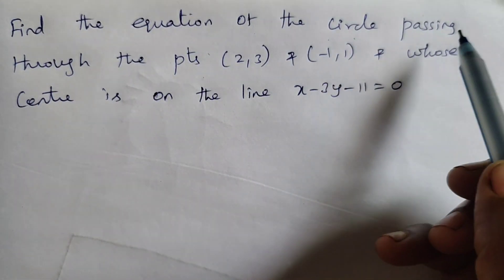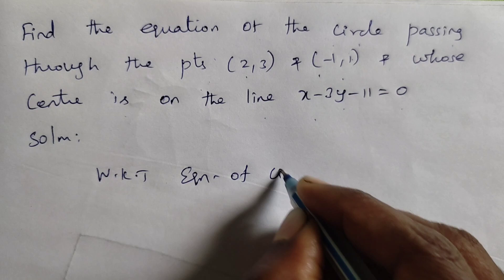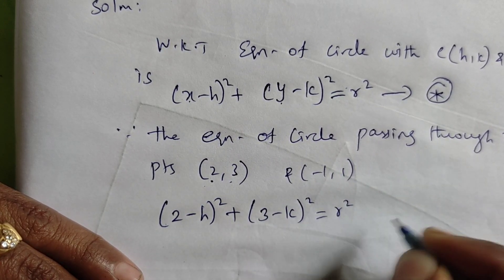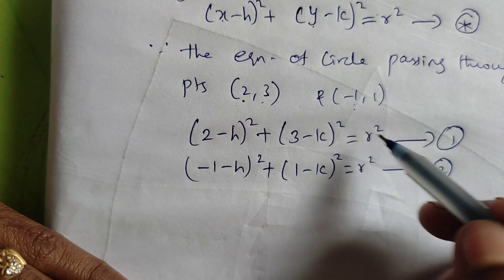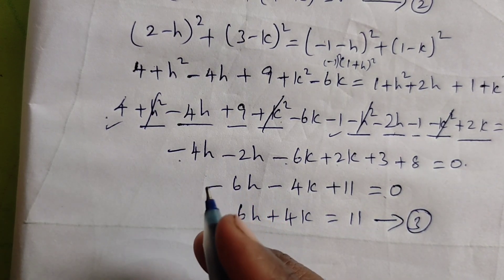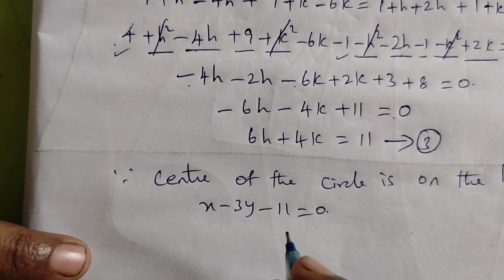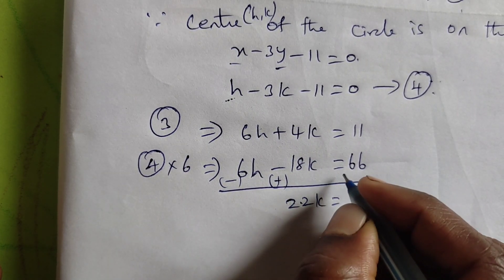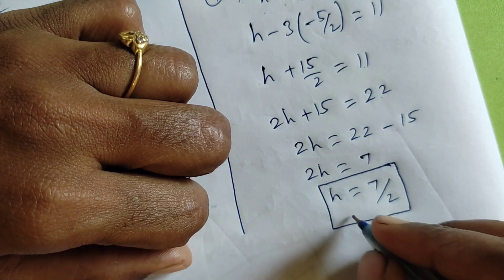11 th maths CBSE in English/ conic section/ circle/ exercise 11.1